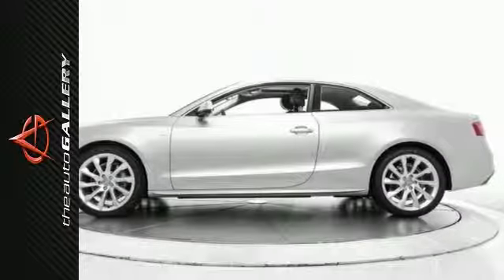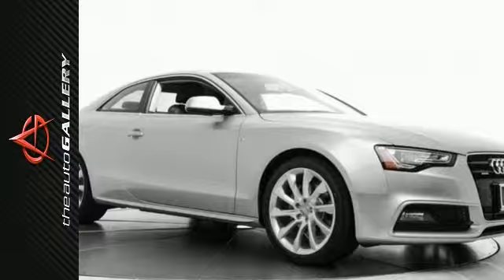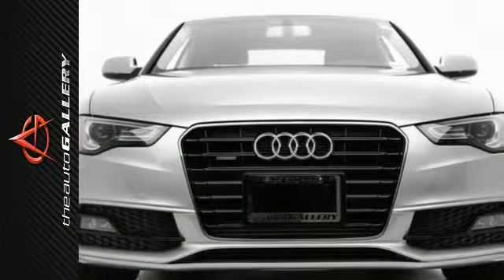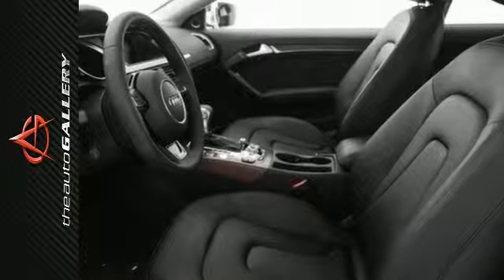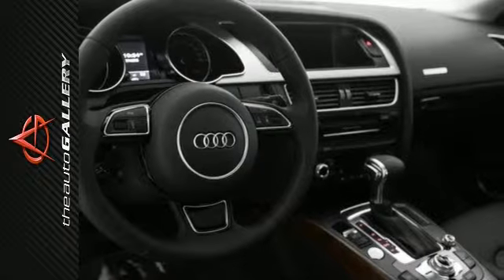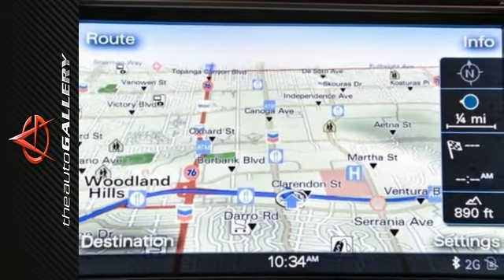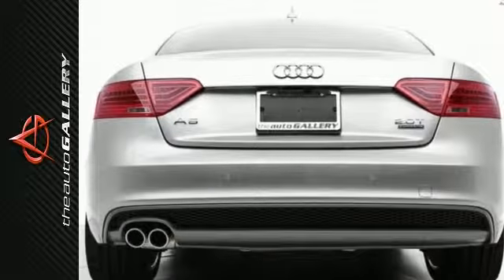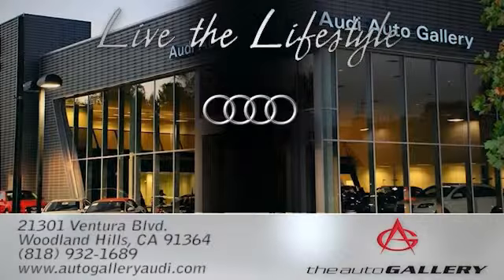2015 Audi A5 Los Angeles Woodland Hills, CA NAF061379 - SOLD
Year: 2015
Make: Audi
Model: A5
Trim: Premium Plus
Engine: 2.0L 4-Cylinder TFSI
Transmission: 8-Speed Automatic with Tiptronic
Color: Silver
Interior: Black
Stock #: NAF061379
VIN: WAUMFAFR8FA061379
This 2015 Audi A5 Premium Plus stock # NAF061379 has a powerful silver exterior and a classy black leather interior. Factory equipped with an impressive 2.0l 4-cylinder tfsi engine and 8-speed automatic with tiptronic transmission, the 2015 Audi A5 Premium Plus produces an impressive 22.0 city MPG / 31.0 HWY MPG. When it came to pioneering Audi's iconic LED daytime running light technology, the goal was to help others see you coming. But Audi also designed them to be beautiful. In other words, we let style light the way. A few of the A5 Premium Plus's valuable features include: the S line® exterior appearance, an auto-dimming interior rear view mirror with digital compass, and power-adjustable, auto-dimming, heated exterior side mirrors with memory. Desirable installed features include: Leather Seats, Heated Seats, a Moon Roof, Steering Wheel Audio Controls, 4-Wheel Anti-Lock Brakes, the Technology Package, Heated Seats, an MP3 Player Dock, a Rain Sensing Windshield, Keyless Entry, Power Windows, and a Homelink System. In addition to this Audi A5 Premium Plus We have 17 other A5's like this in stock at Audi Auto Gallery located at 21301 Ventura Boulevard Woodland Hills, CA! This 2015 Audi A5 Premium Plus also comes factory equipped with: a Leather Wrapped Steering Wheel, Heated Mirrors, an Overhead Console, Integrated Turn Signal Mirrors, Multi-zone Climate Control, Power Mirrors, a Power Drivers Seat, and an Anti Theft System.

Address:
21301 Ventura Blvd.